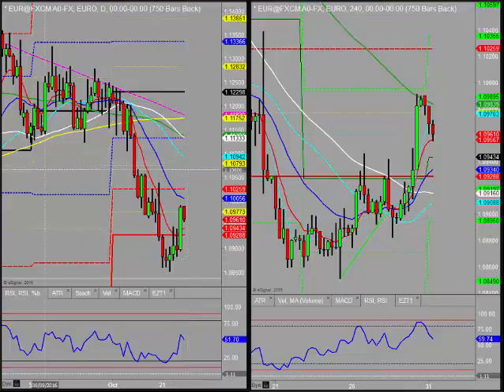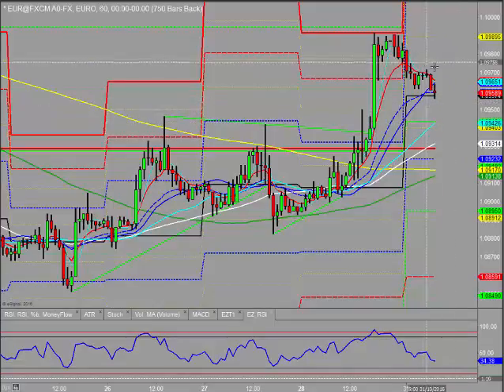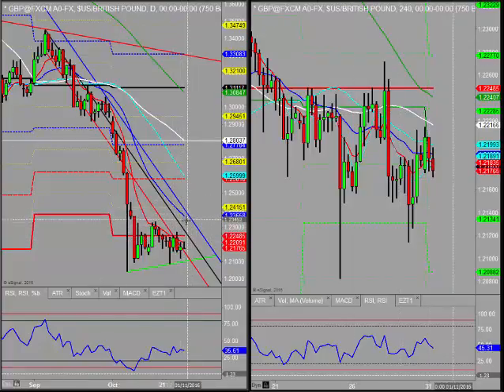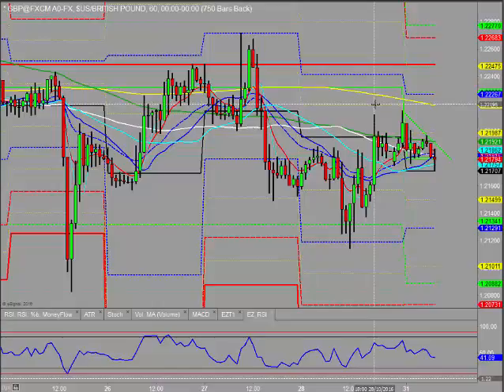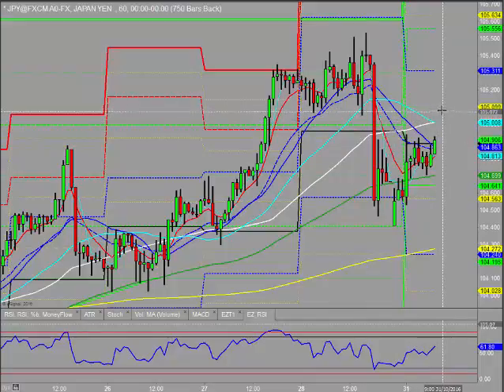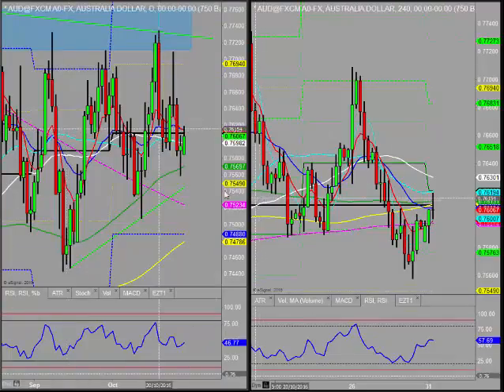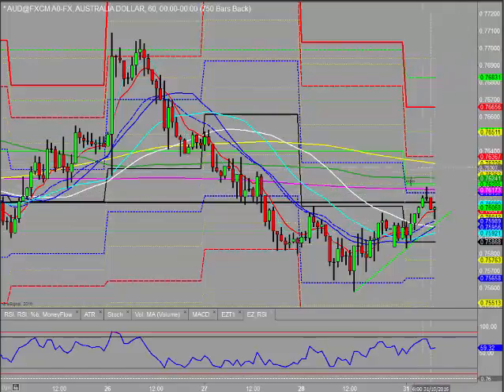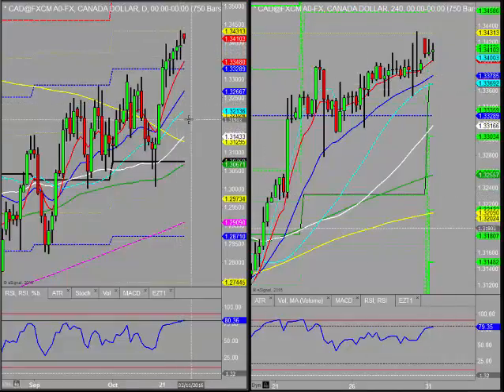Morning review 31st October